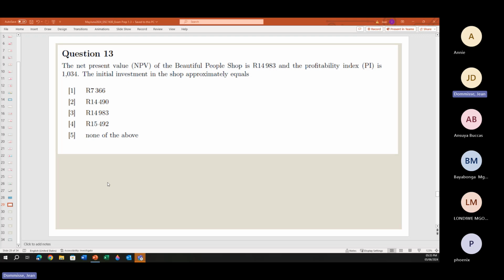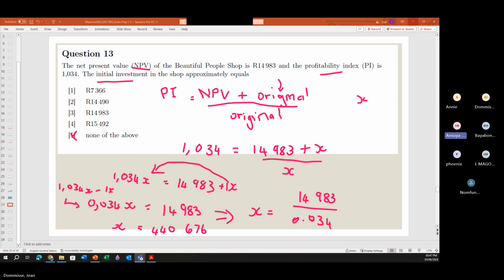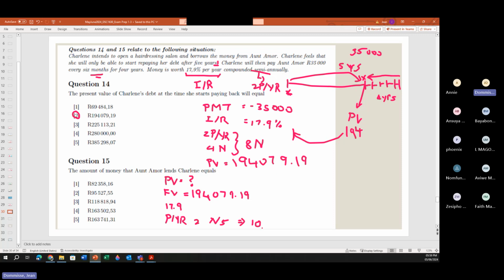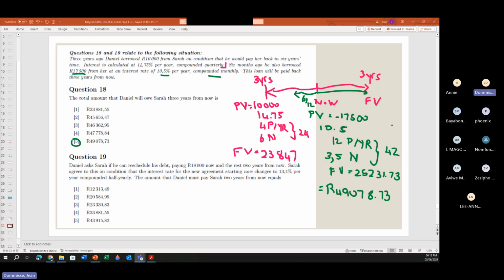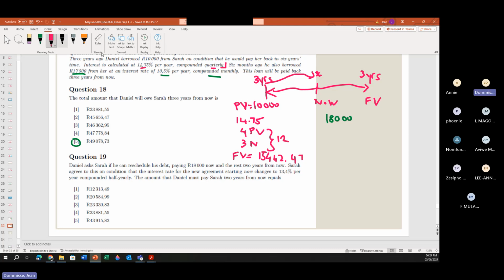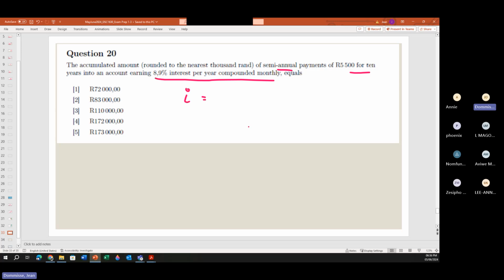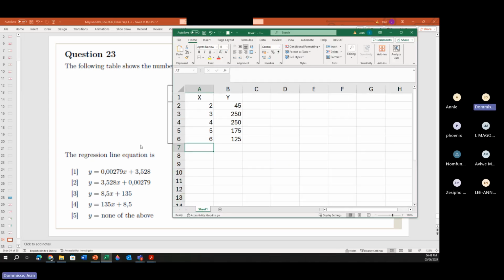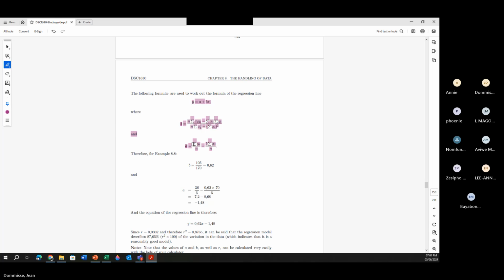DSC1630 - Financial Mathematics - Exam Prep 3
Prep May /June 2024